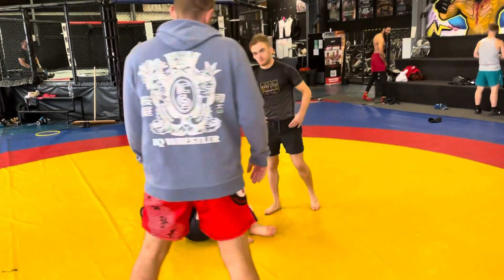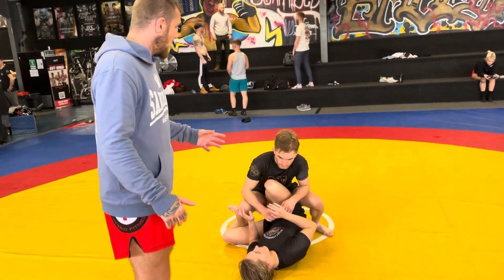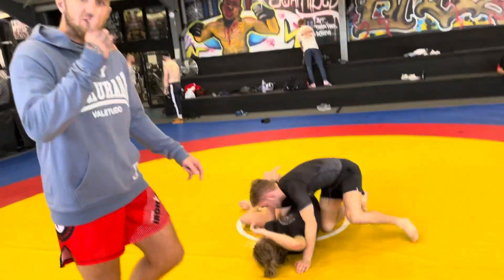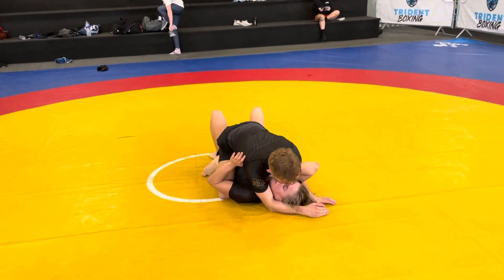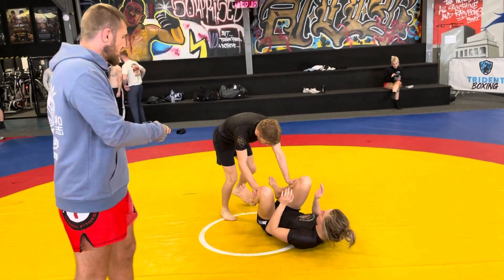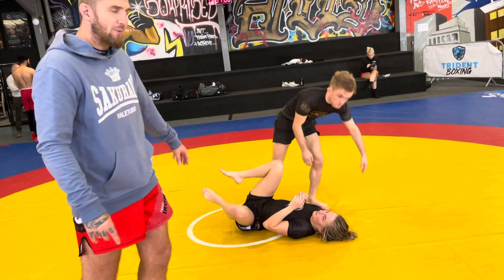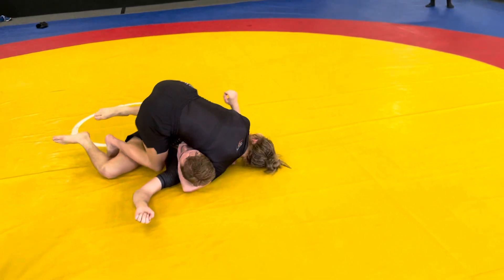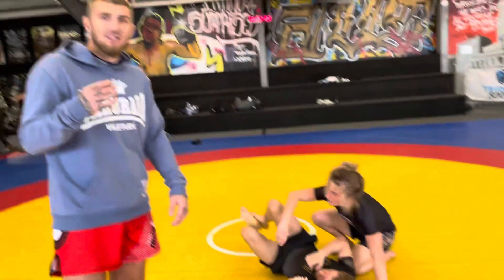Simple HQ Guard Passing System for BJJ | Submission Grappling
This was from my morning class. 4 techniques from the HQ position